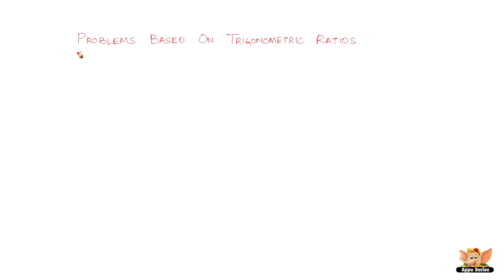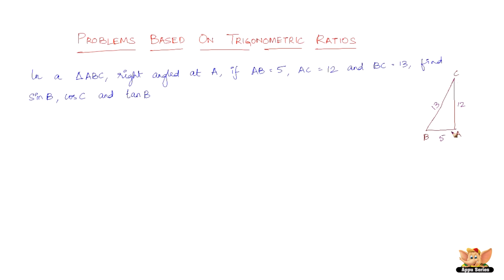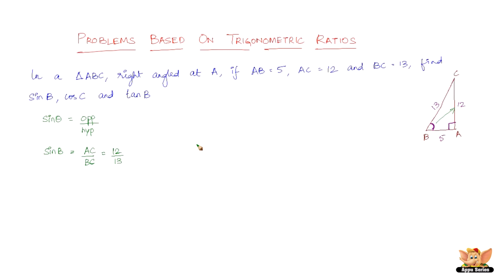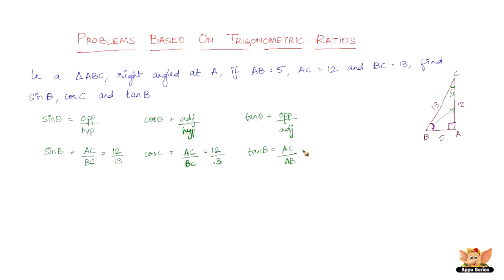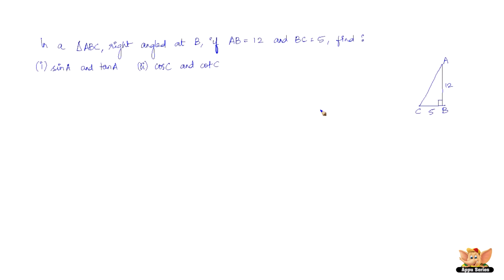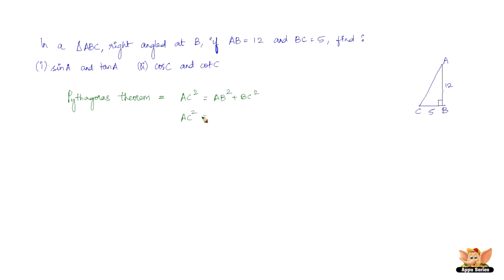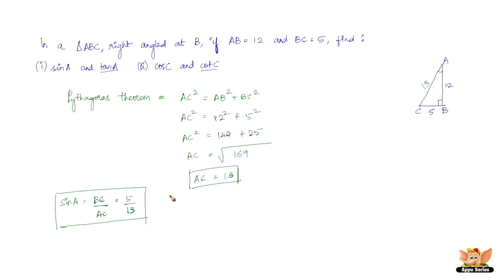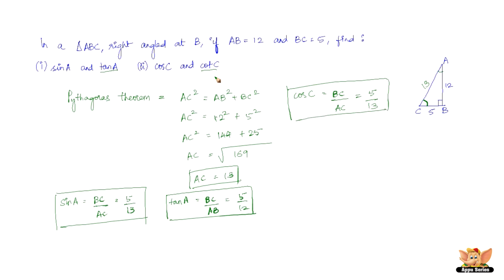How to solve problems based on trigonometric ratios ? - Vol 2/2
This video explains how to find the trig ratios of sine, cosine and tangent when the lengths of the sides of the triangle are given. Learning these problems will help you in strengthening your trig ratio concepts.